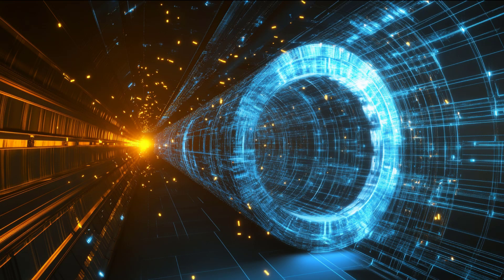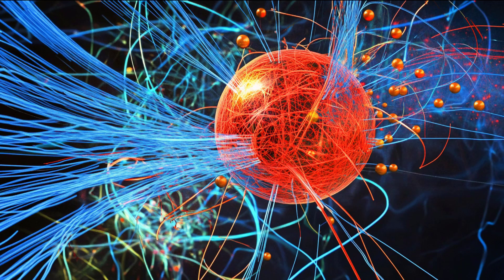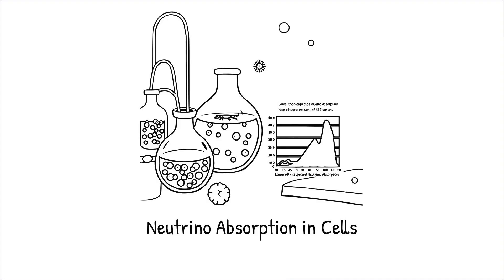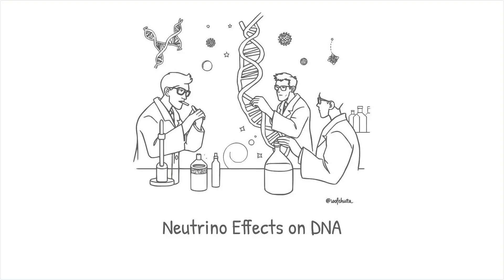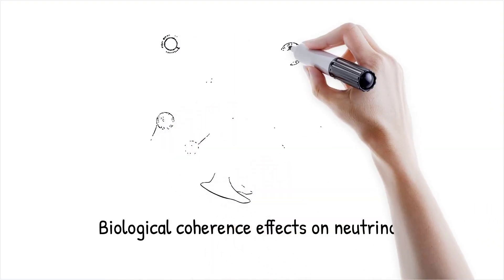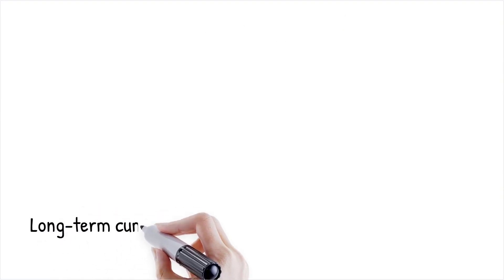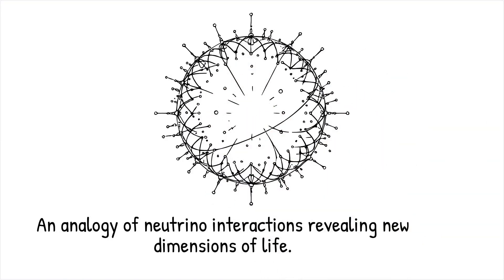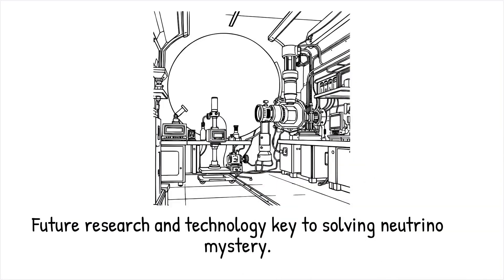Cosmic Hide-and-Seek: The Mystery of Neutrinos in Living Tissue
Neutrinos, tiny, nearly massless particles, pass through Earth, our bodies, and even entire planets without leaving a trace. Given their abundance from sources like the Sun and cosmic events, scientists expected to detect more interactions between neutrinos and living tissue. Yet, the observed interactions are far fewer than predicted — a mystery known as the "missing neutrino problem in biology."

Could neutrinos interact with organic matter in ways we don’t yet understand? Some researchers propose that quantum coherence effects in cells may allow them to dissipate neutrino interactions, much like how photonic crystals manipulate light. Others suggest unknown shielding mechanisms or exotic weak force interactions. Even more intriguingly, could neutrinos have subtle but significant effects on biological processes such as aging, DNA mutations, or even cellular communication?

If neutrinos play a hidden role in life’s fundamental processes, this discovery could revolutionize physics, biology, and even medical science. Are neutrinos merely passing ghosts, or are they quietly shaping life as we know it?

Key Topics Covered in This Video:
🔬 What Are Neutrinos? – The invisible particles constantly passing through us.
🧬 Neutrinos & Living Cells – Could they influence DNA, cellular repair, or even consciousness?
⚛️ Quantum Coherence & Shielding – Why do neutrinos interact with matter less than expected?
🌌 The Missing Neutrino Problem – Why do biological neutrino interactions seem nearly nonexistent?
🚀 Future Research & Breakthroughs – How new detectors might reveal neutrinos’ hidden role in life.

Context Timestamps:
00:00 - Introduction: The Strange Case of Neutrinos in Biology
03:10 - What Neutrinos Are & Why They Matter
06:45 - Why Neutrinos Interact Less With Living Tissue Than Expected
09:30 - Could Neutrinos Influence Aging, DNA, or Consciousness?
12:00 - Future Experiments & Scientific Implications

If neutrinos subtly shape life, what could that mean for our understanding of physics, biology, and the universe? 🚀